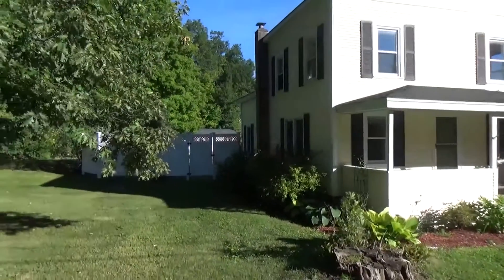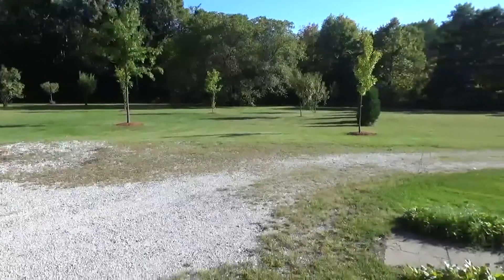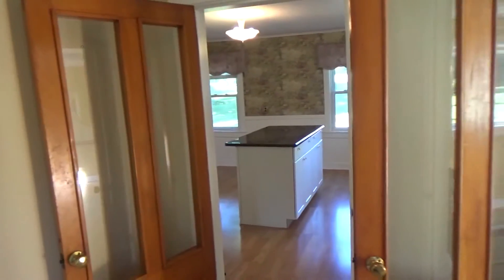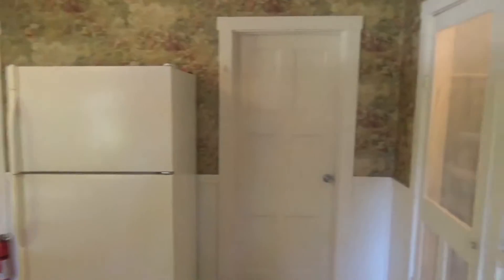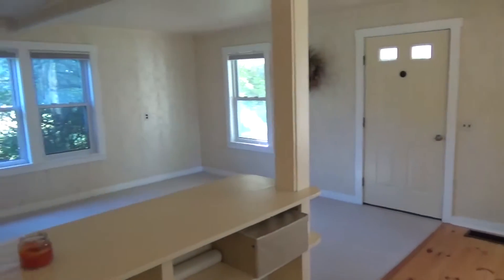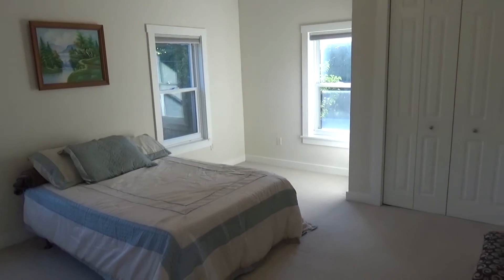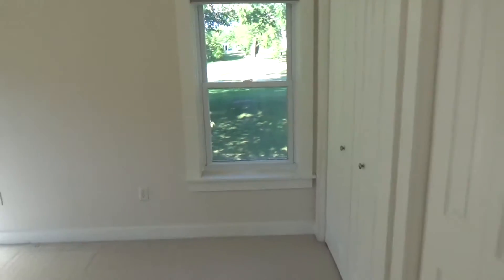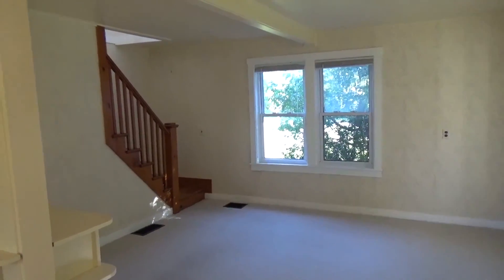634 US Route 2 South Hero VT 05846 Home For Sale. Real Estate For Sale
634 Us Route 2 South Hero VT home for sale. Year round living in the Lake Champlain Islands.

This 1800's home sits on a little over six private acres. The home has been meticulously maintained inside and out. The kitchen has blue/black granite counter tops, brushed black deep sink set against white cabinets. The pantry is 10 1/2 x 3 to hold all your needs. The dining room has hard wood floors of light oak tones with spacious room of 17 x 10 to entertain.

The second floor has been update with 10 foot walls and new roof recently! The bed rooms have spacious closets to accommodate the expansive ceilings for all your personal items.

New windows have been added throughout the house also. The lawn boasts of added fruit trees and landscaping which is appealing to the eyes. In addition the driveway has a drive in drive out circular set up for ease.

The back of the property has a 16 x 12 deck with a privacy fence to enjoy the seclusion. Minutes from Grand Isle State Park, 30 minutes to Burlington, and 30 minutes to St. Albans.

Just few minutes away from Lake Champlain and the boat launch for a fun day at the lake. White's Beach and Sandbar Park is a short drive away!

For more information about 634 US Route 2 in South Hero, visit our